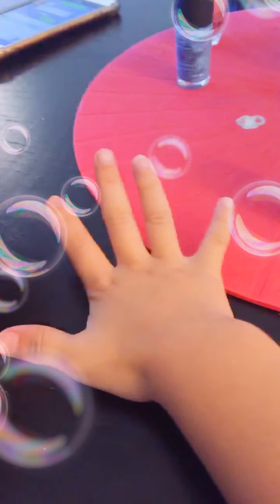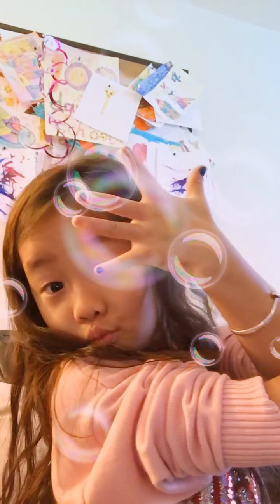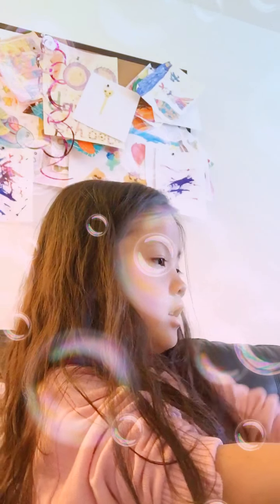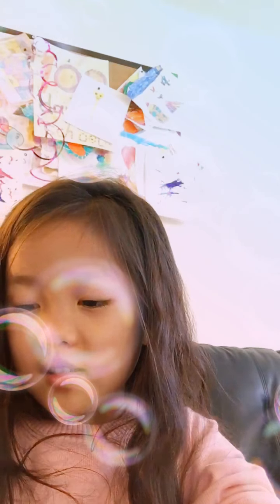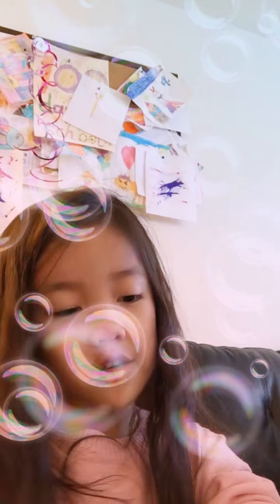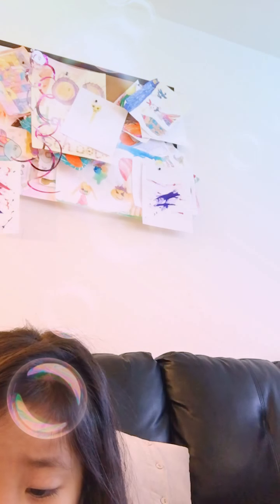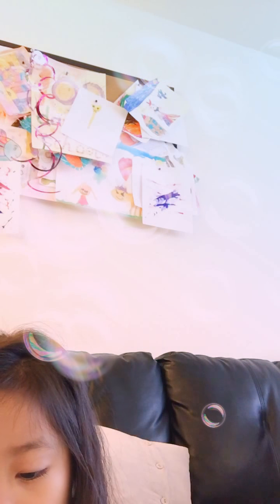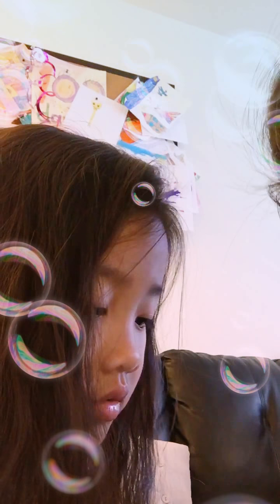Magic sparkle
Doing nail polish